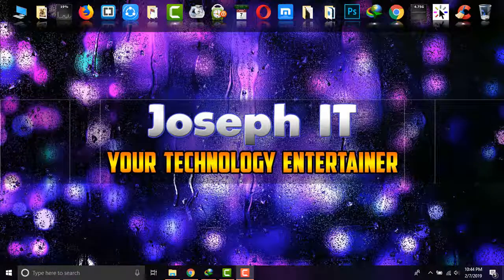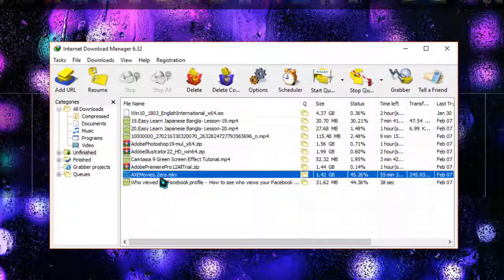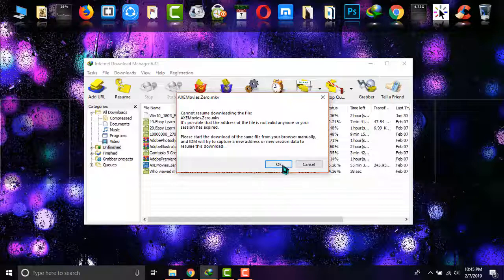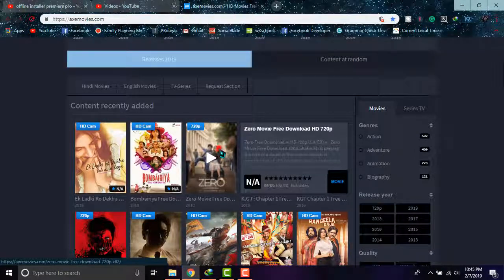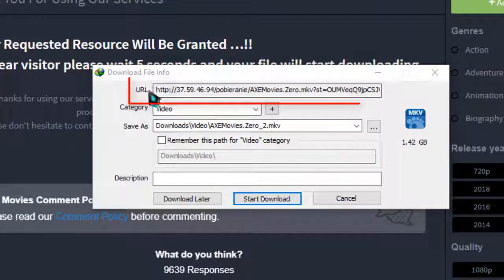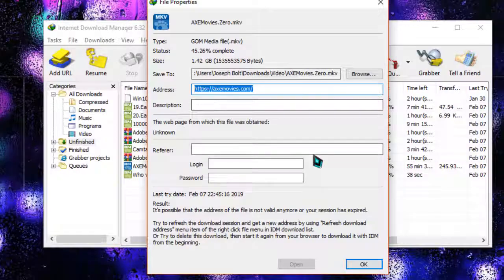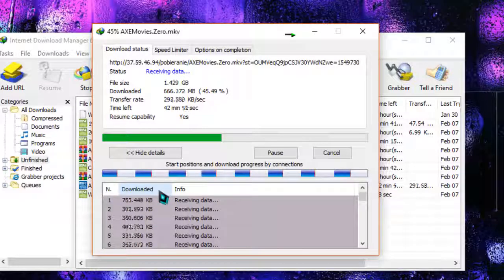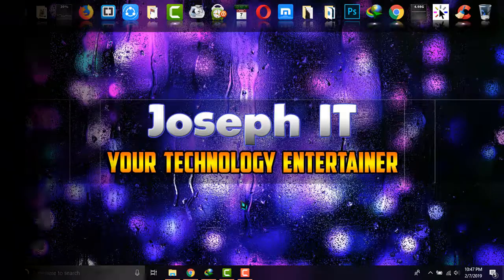IDM cannot resume downloading the file (Fixed)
Hello guys !!!
In this another video tutorial of Joseph IT on "IDM cannot resume downloading the file | Easy Solution" you are going to watch the easy solution of IDM Download problem or idm download error !!!

IDM or internet download manager is one of the most popular downloading software and resuming download is one of its best option but it may not work sometimes properly when the download file is timed out ! But in this video IDM download file error solution is shown and this is very easy to fix with this video tutorials.

If you see that IDM cannot resume download the file error message then just simply apply this method shown and you will be satisified of incomplete download or not resuming download on Internet Download Manager.

Thanks for reading the whole description and hope you will like the video and comment your opinion and share the video.
Expecting your Subscription to this channel and it will inspire us to make such videos .